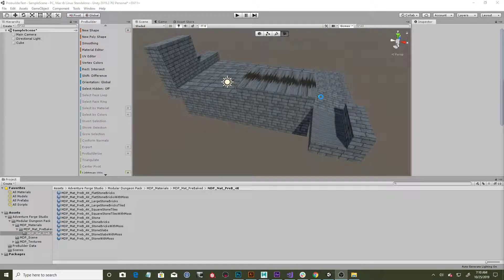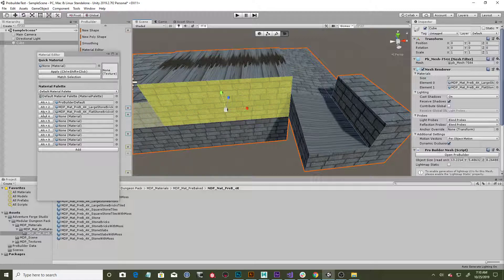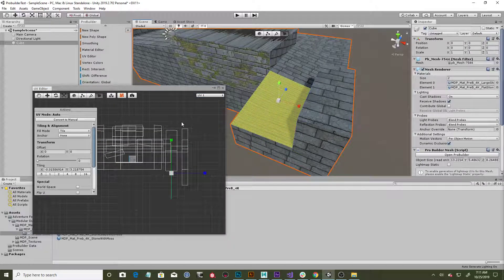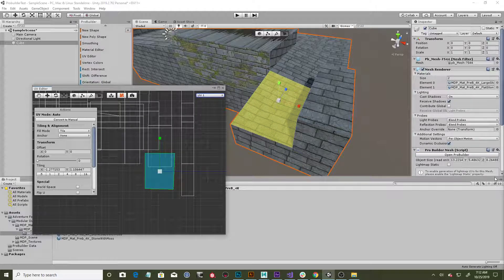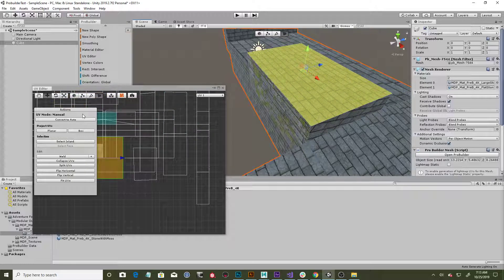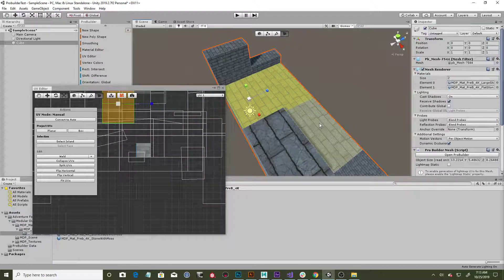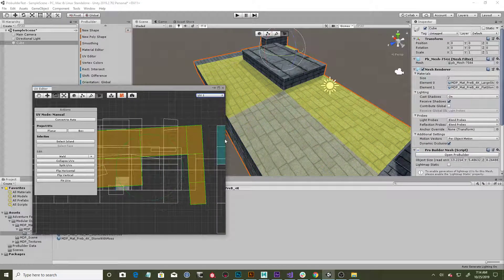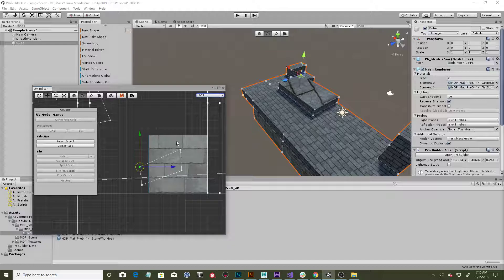Probuilder UV's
Need a little help with UV's in Probuilder?  Here's your answer!